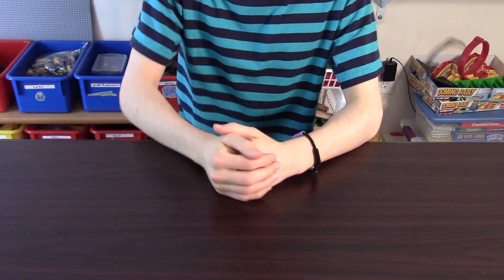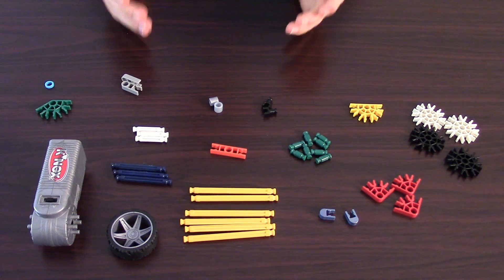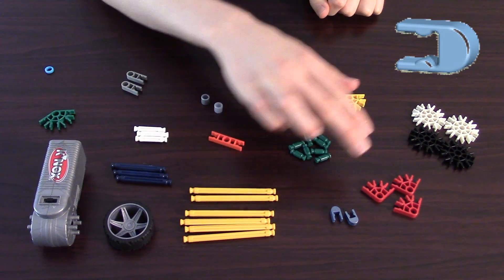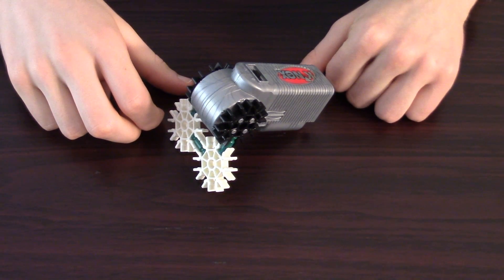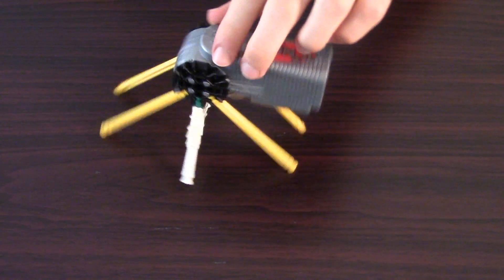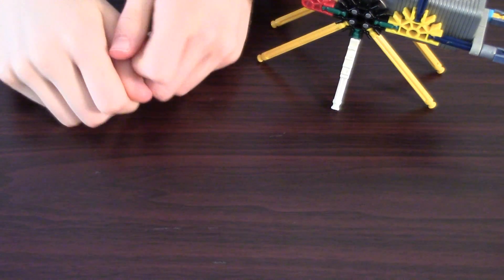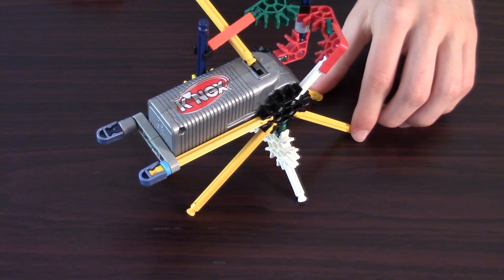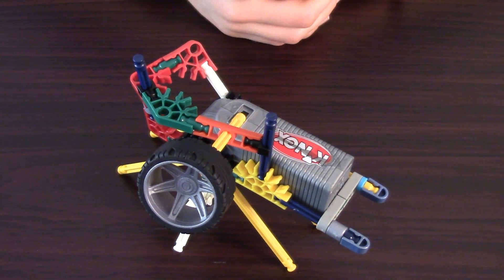Tutorial #4: Turning on a K'nex Motor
It has been a while since my last tutorial, but I wanted to have a video for this weekend, so I made a tutorial for the K'nex contraption I used to turn on a K'nex motor. I invented this way back for the Dominoes vs. Rube Goldbergs screenlink collaboration with StarRider. I actually recorded a tutorial for it back in December, but never got around to editing it, so I decided to record it again since I thought it would be a bit strange to release a video now with Christmas lights strung around the table. As with all my K'nex contraptions I have done tutorials for, you probably won't be able to make it if you don't have a fair amount of K'nex. However, if you do, the pieces are quite common, and you should be able to make it.
During the duration of the recording process for this video, I was doing a live video chat with StickTrickDominoDude, who was the person who suggested I do a tutorial for this in the first place. So, I hope you like how it turned out, since this is what you spent so much time watching me do!
I encourage you to use this technique in your own Rube Goldberg machines. Thanks!

Upcoming Video:
Journey of a White Pong Pong Ball/The Longest Pong Shot Ever (collaboration with berlagawesome)

I upload a video whenever I get around to making one. I try to upload at least 3 videos a month.